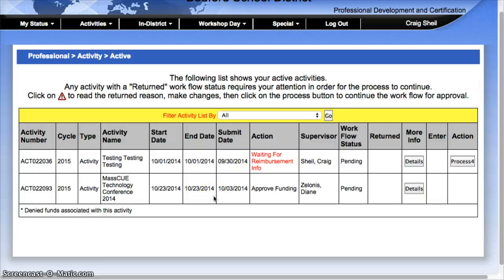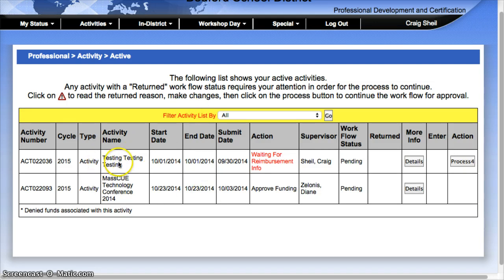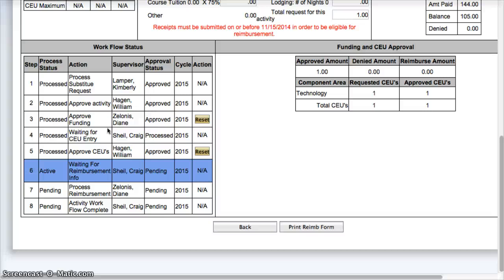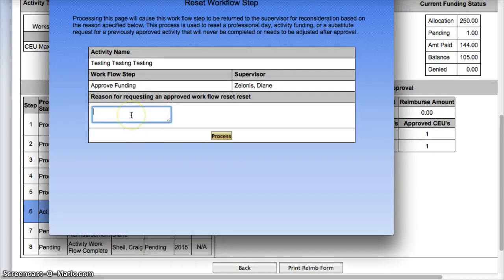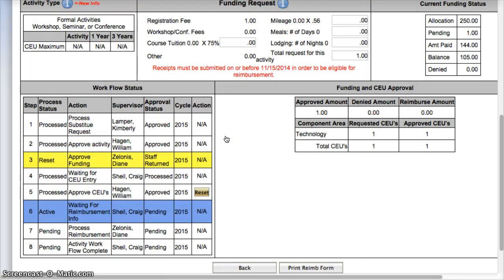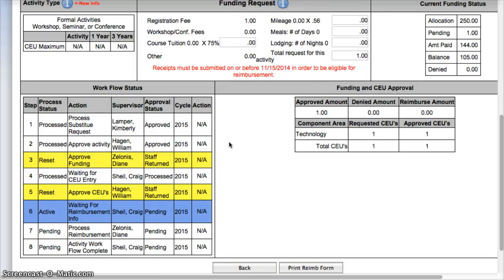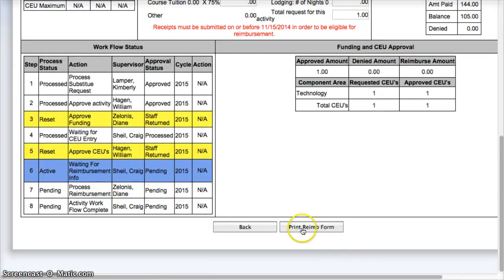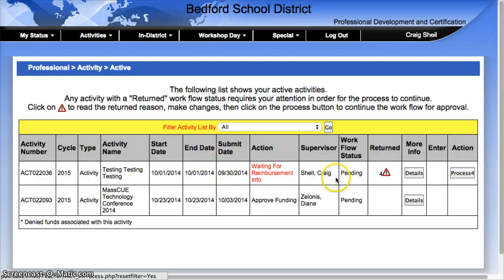Reset/Delete an Activity in PDC (Part 1)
BHS staff will learn how to reset an activity in PDC due to an error.